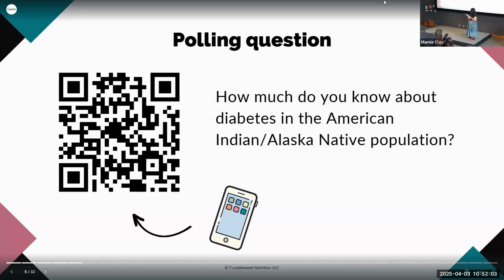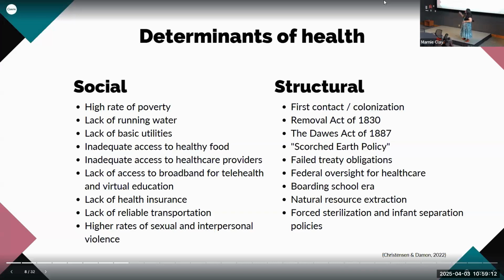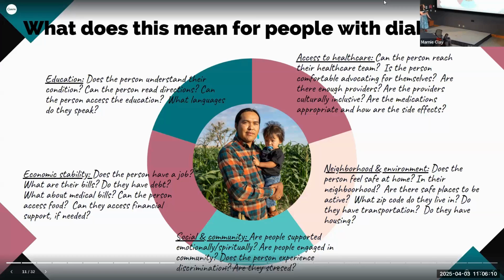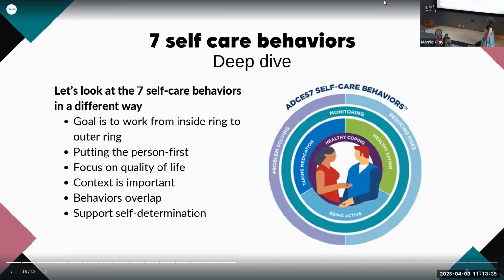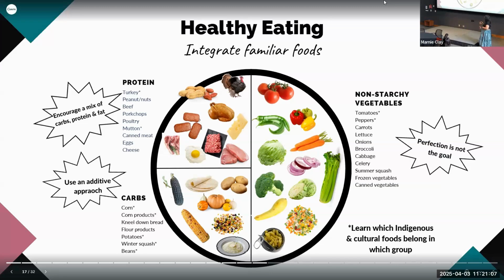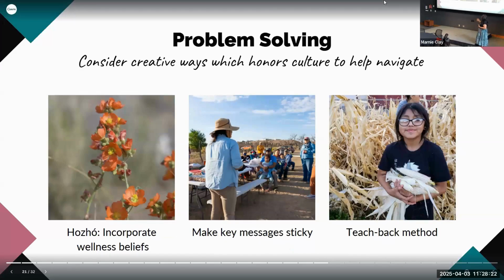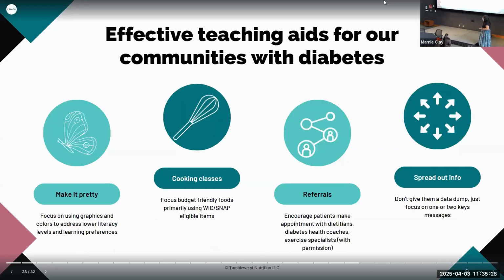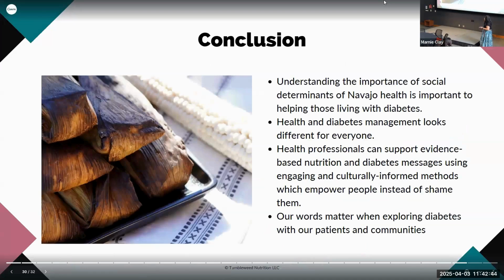Including Indigenous Food & Communities in Diabetes Care